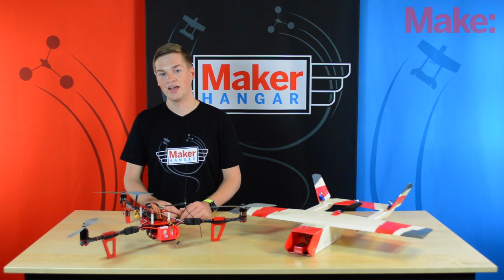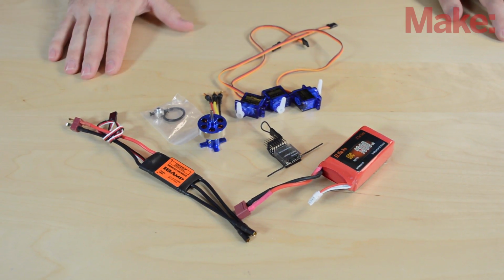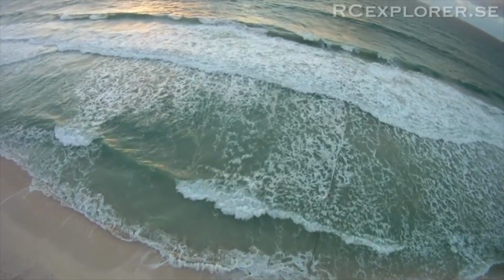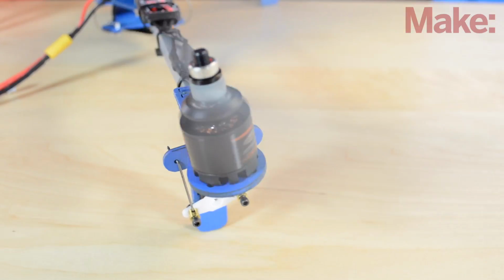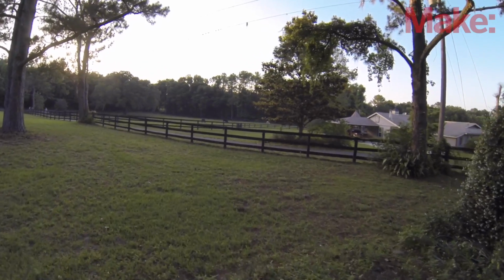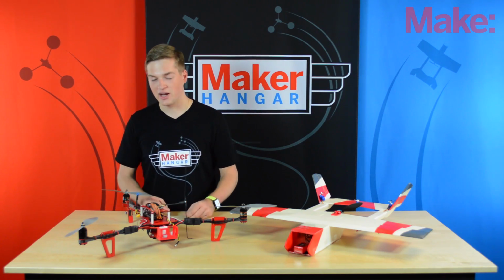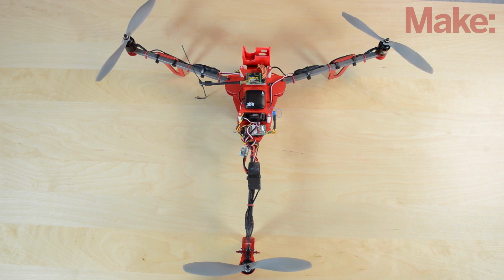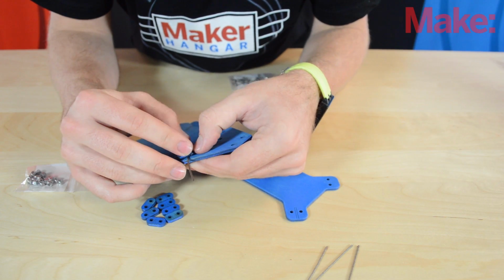Maker Hangar 2: 01 - What is a Tricopter?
Maker Hangar Is back! With two new aircraft builds this season, a tricopter and another airplane. In this episode, Lucas talks about what a tricopter is and some of its advantages over other multicopters. We also take a look into the kits that are being sold for this year.